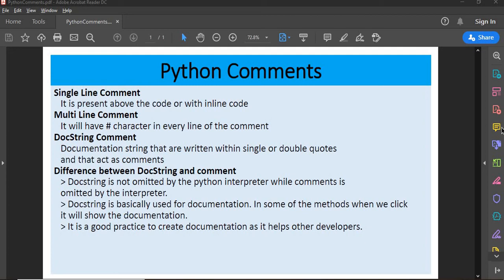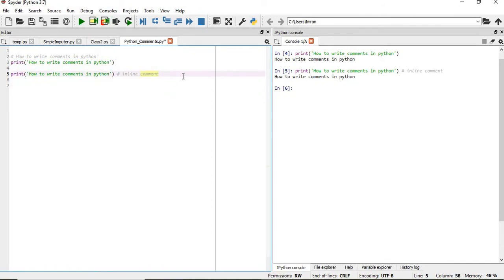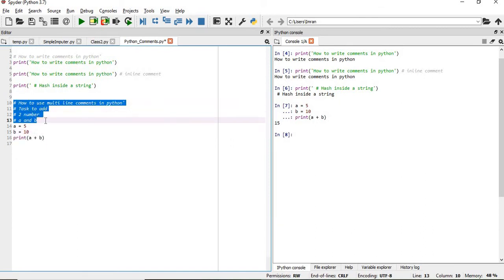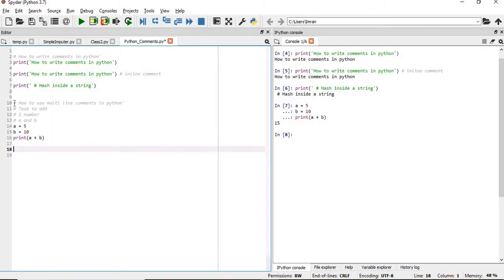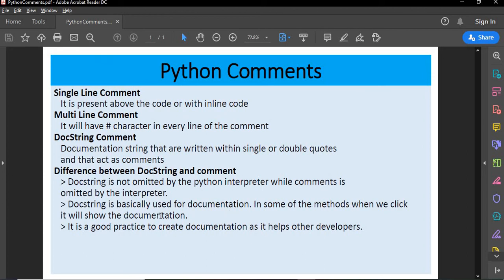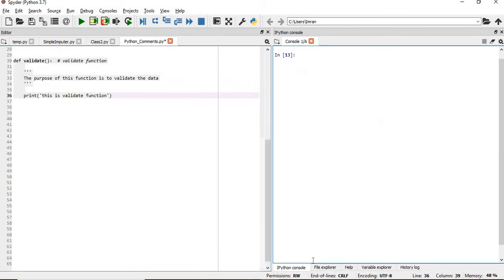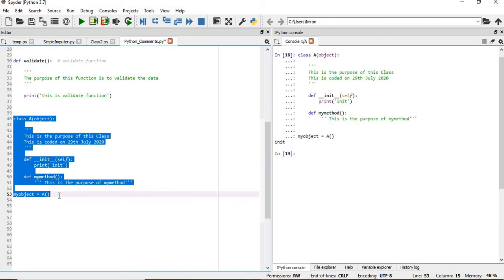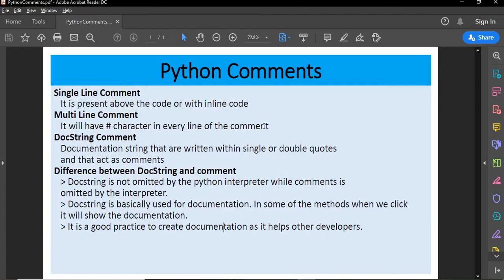How to write comments in python | Single Line Comment | Multiline Comment | Docstring - P2.1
Single Line Comment
   It might be  present above the code or with inline code
Multi Line Comment
   It will have # character in everyline of the comment

DocString Comment
   Documentation string that are written within single or double quotes
   and that act as comments

   Diff between DocString and comment
   Docstring is not omitted by the python interpreter while comments is
   omitted by the interpreter.
   Docstring is basically used for documentation. In some of the methods when we click
   it will show the documentation.

   It is a good practice to create documentation for ourself and for the future use
   by other developers.